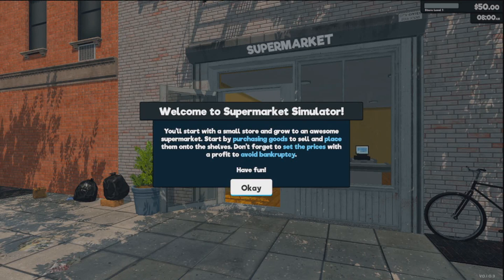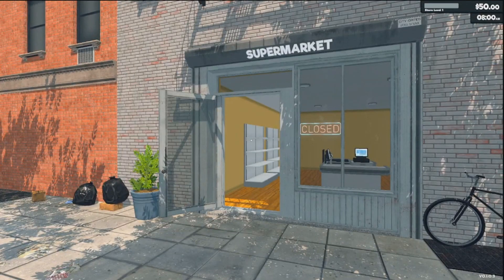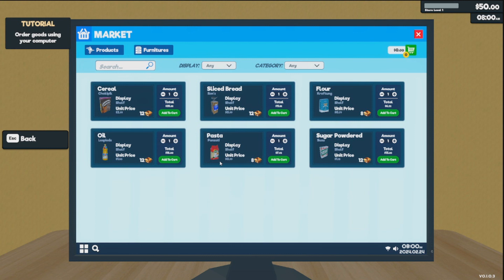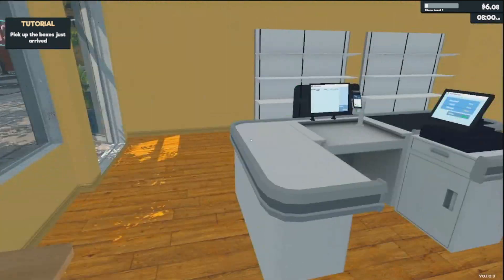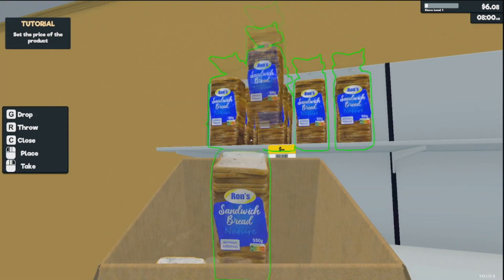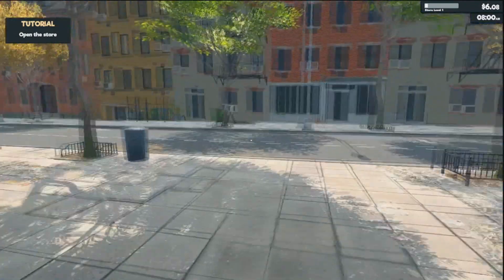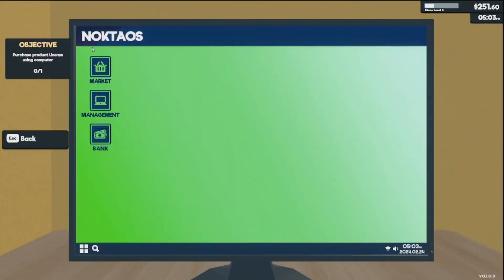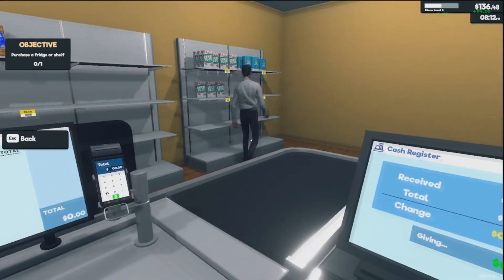The First Week | Supermarket Simulator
Today, we are starting out in Supermarket Simulator. Don't make the mistakes I did! Overall, a good opening week of expansion, new products, and profits!